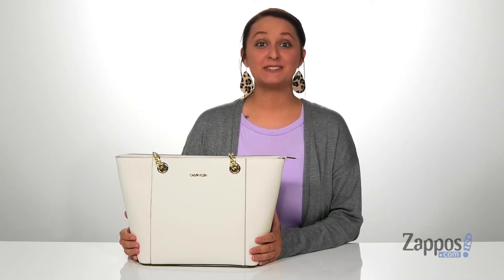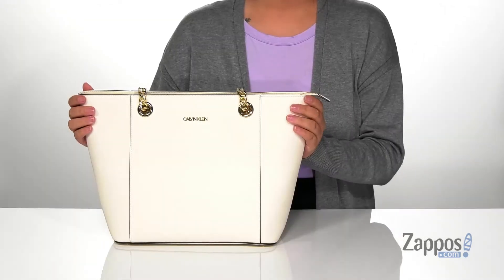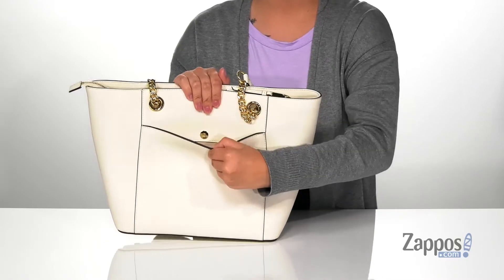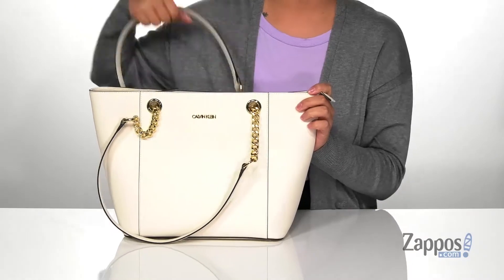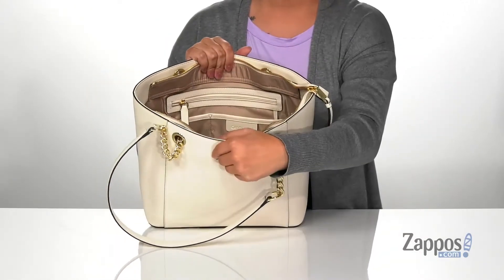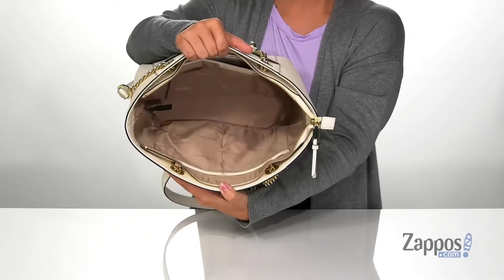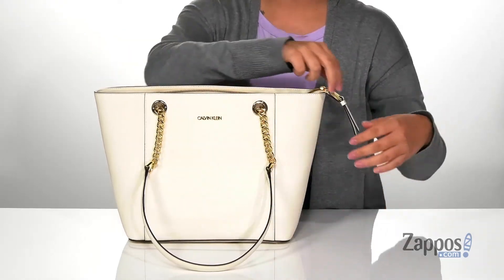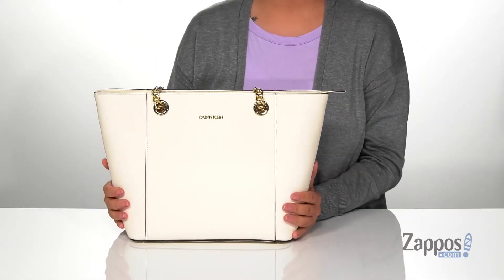Calvin Klein Hayden Key Item Saffiano Leather Tote SKU: 9208478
Make a statement at the office with this chic Calvin Klein&reg; Hayden Key Item Saffiano Leather Tote.
Made of textured saffiano leather.
Top-zip closure.
Dual flat carrying handles with chain detail.
Exterior features a slip pocket at the back.
Flat base with protective feet.
Lined interior includes one zip pocket and four slip pockets.
Imported.